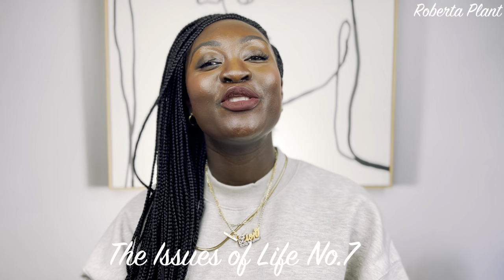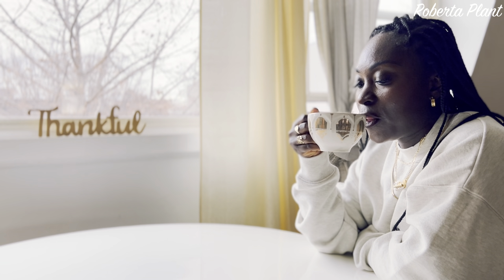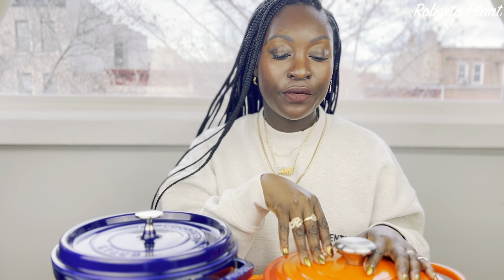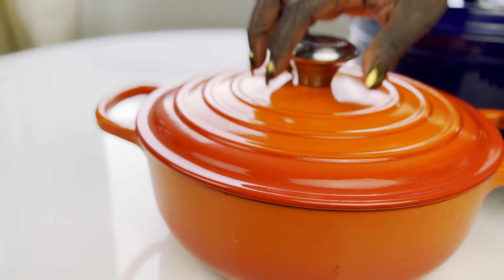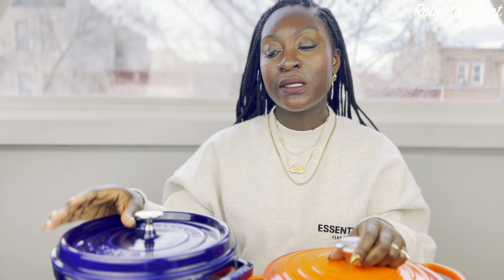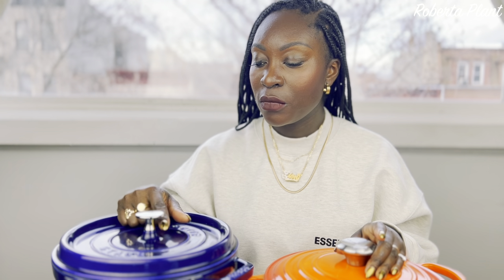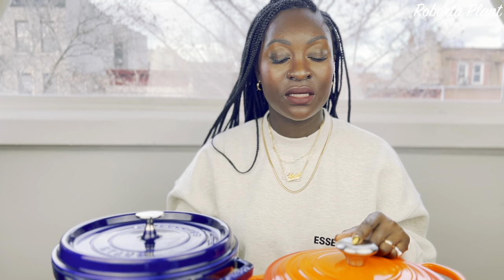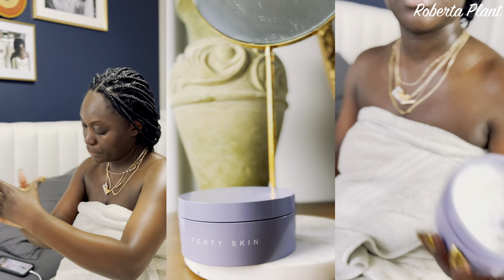The Issues of Life - No.7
@Lucas Quinn
@Yogic Beats

-Produced by-
Tamewise Productions